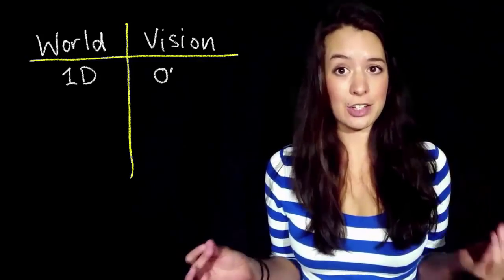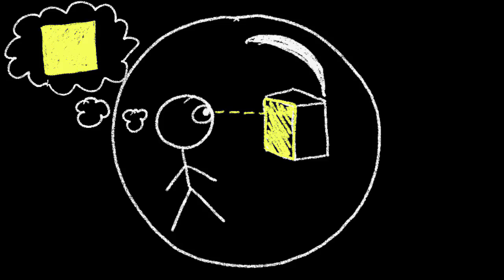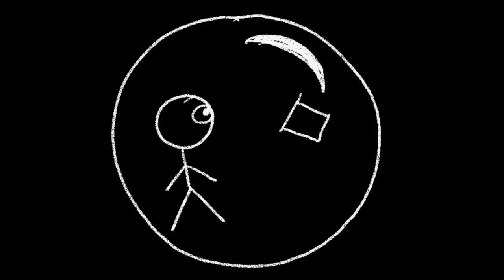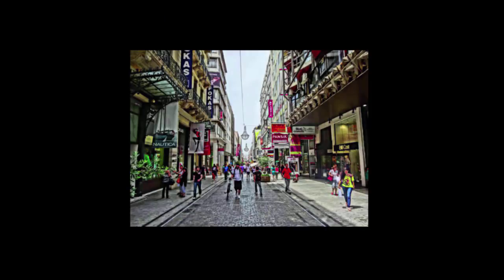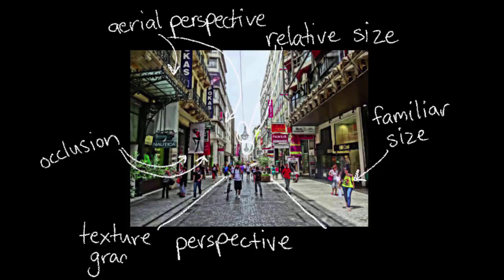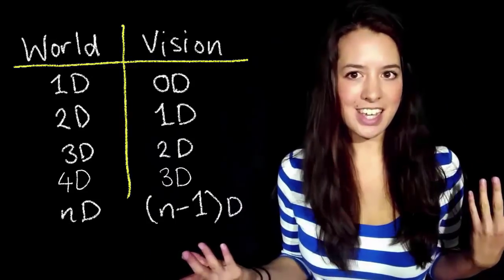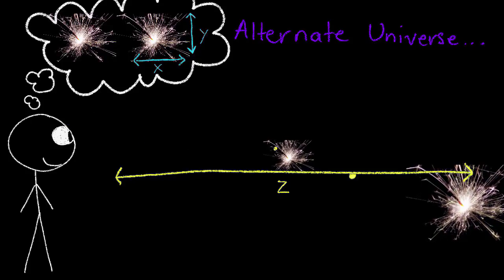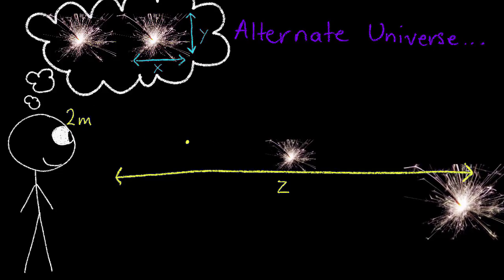How Many Dimensions Can You See?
Flatland and how many dimensions you can see (HINT: it's not 3!)

Hi! I'm Jade.  I make physics videos that will make you smarter while making you smile :)

Do we see the world in 2D or 3D? Seems obvious doesn't it? Not so fast. To begin to understand we need to take a trip to a lower dimensional land.

Lineland is a one dimensional world where only lines exist. There is only left and right. Up, down, back and forth do not exist. Now what would an interaction between two citizens of line land look like? To each other, one dimensional lines LOOK like zero dimensional points. This is because, from their perspective, they can only see the front of each other. Even if they had see-through vision it would just look like a series of overlapping points. So in a 1 dimensional world, the citizens see in zero dimensions. Now let's move up one dimension.

Flatland is a two dimensional world which is perfectly flat. There is left, right, back, and forth, but no up and down.  If we take a look at an interaction between some citizens of flatland, we see that to each other they all look like lines. So in a two dimensional world, the citizens see in one dimension.

So in a 1D world, they have 0D vision, in a 2D world, they have 1D vision. Can you spot the pattern? nD world means (n-1)D vision. It then follows that we (3D citizens) see in 2D.  If you imagine yourself in our 3D world staring at a cube, notice you will only see a 2D square, the face of the cube.  You can see length and width, but not depth. So why do you get the "feeling" that you can see depth?

Your brain has developed a plethora of techniques and "tricks" to help you perceive this 2D image as 3D.  Watch the video to find out more!